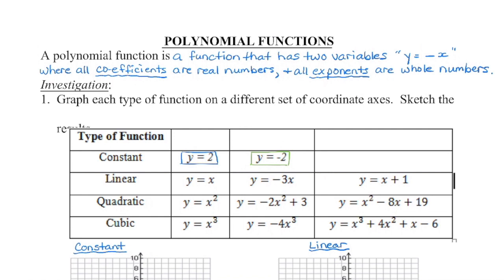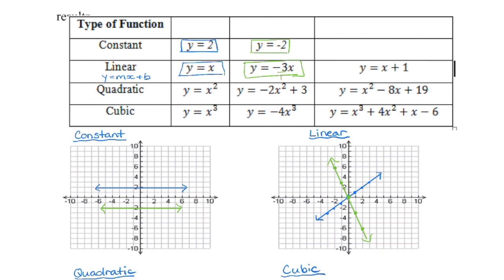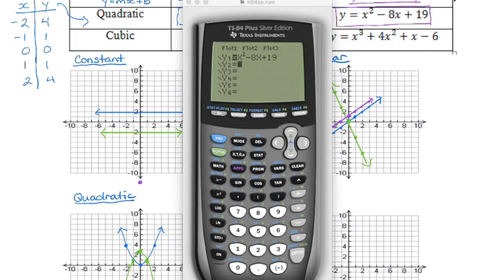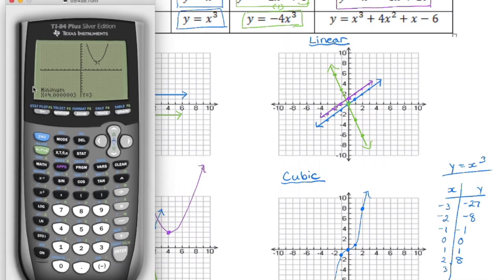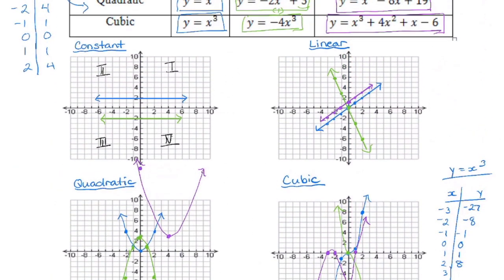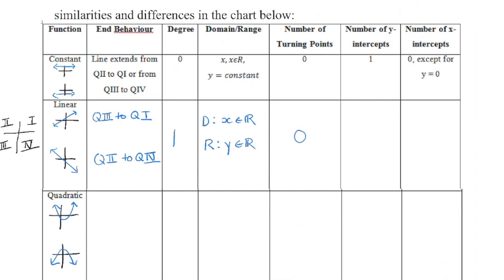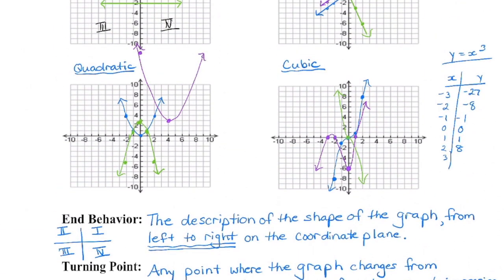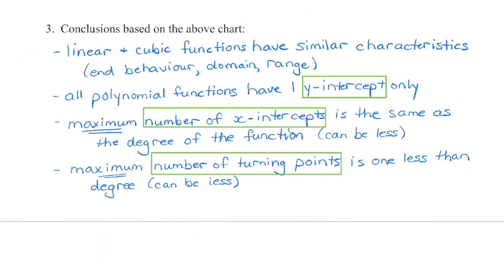Math 30-2: Graphs of Polynomial Functions